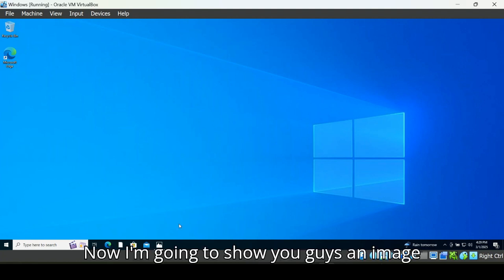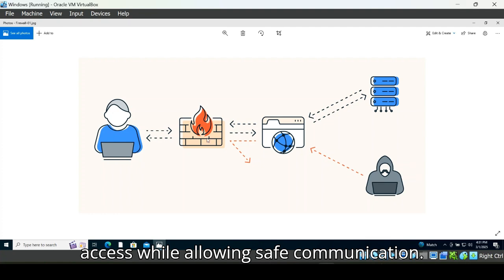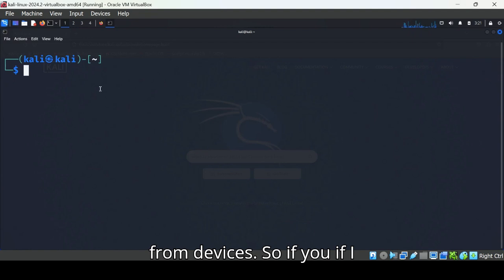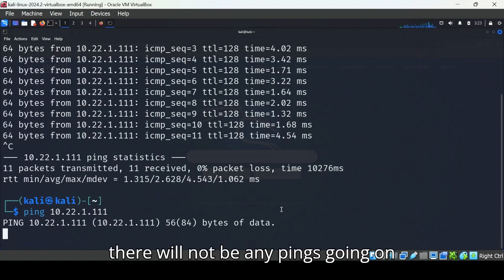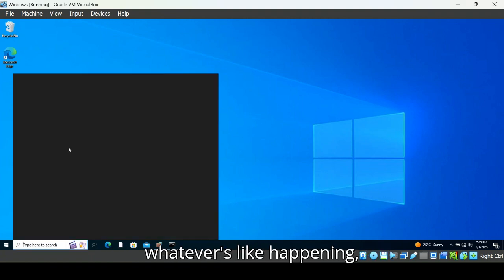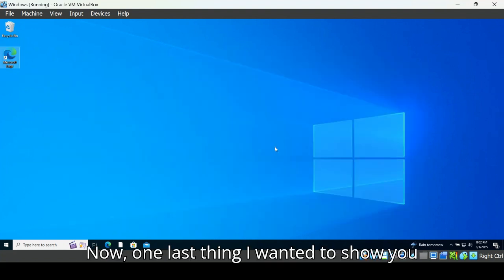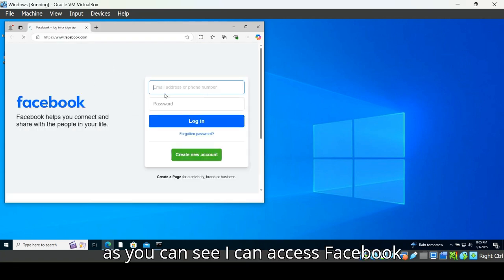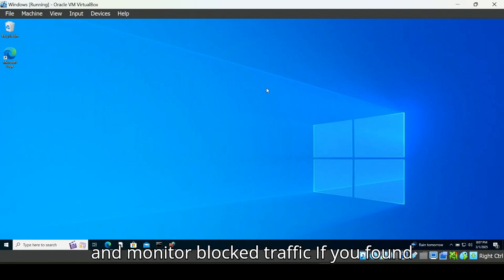"How to Set Up Windows Firewall Rules & Block Websites (Step-by-Step)"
🛡️ Master Windows Firewall: Block & Secure Your Network!

Want to take control of your network security? In this step-by-step guide, I’ll show you how to configure Windows Firewall rules to block and allow inbound/outbound connections, monitor network activity, and even block websites (like adult content or malicious sites) using firewall rules.

🔹 What You’ll Learn in This Video:
✅ What is a Firewall & How It Works 🔥
✅ How to Create Inbound & Outbound Rules
✅ How to Block Specific Websites Using Windows Firewall
✅ How to Enable Firewall Logging & Monitor Activity
✅ Troubleshooting Network Issues on Virtual Machines (NAT vs. Bridged Mode)

🚀 Don’t just browse the web—secure it!